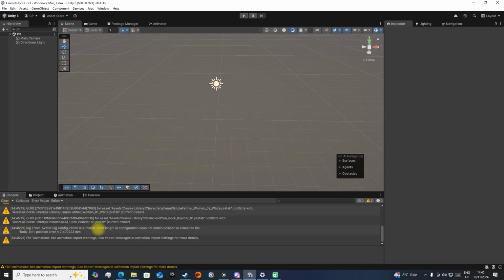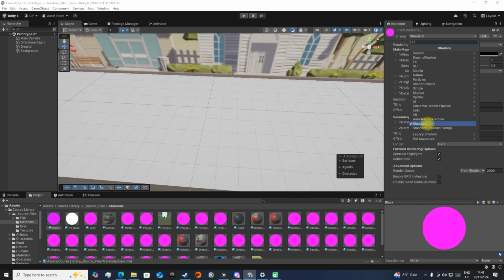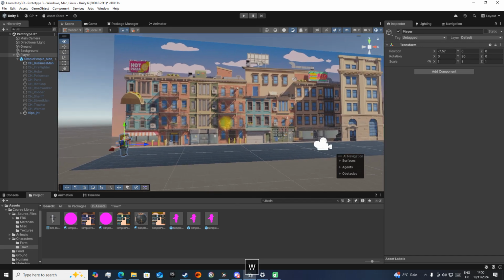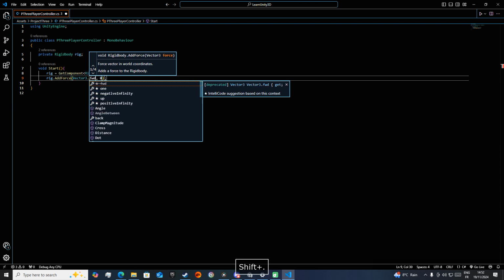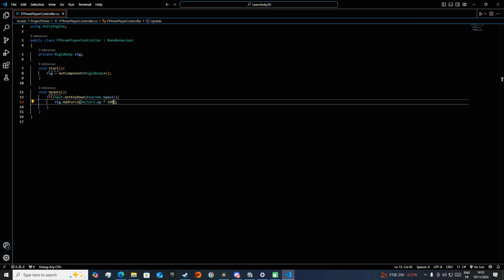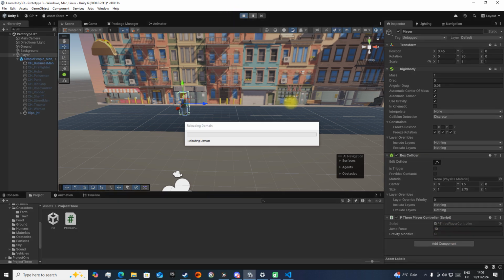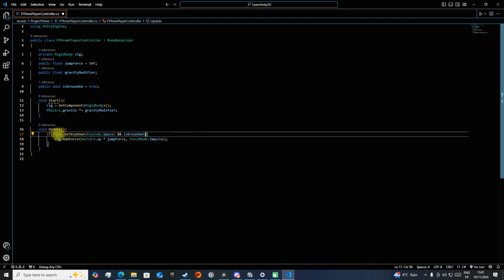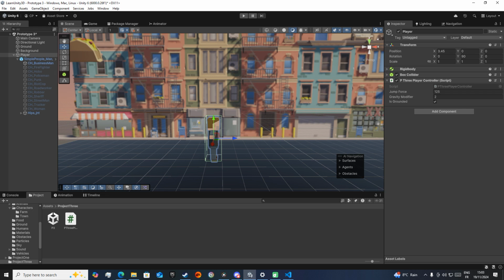Unity 101 || Create With Code Ep 7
Hello, Join us as we complete the Unity Engine Learn Create With Code Module. Each episode is tailored to assist you in learning the engine and advancing down your path of game development.

In this episode we shall be starting project 3 of the Official Unity Create With Code, implementing a player, the player controller and fixing some material bugs.

Good look and all the best future Game Devs

Current Unity Version Unity6